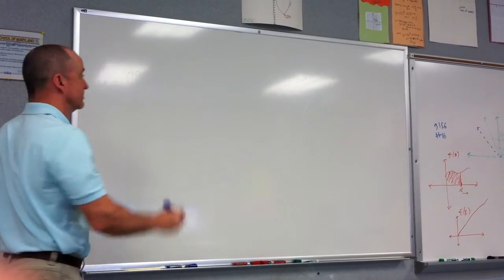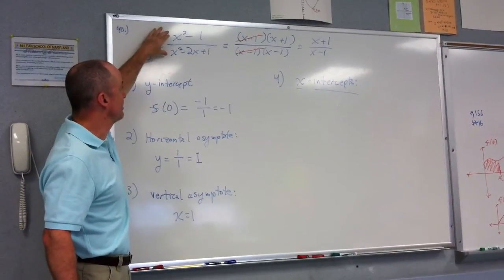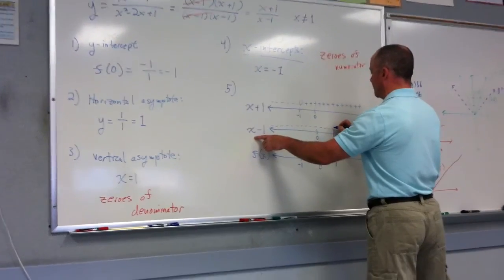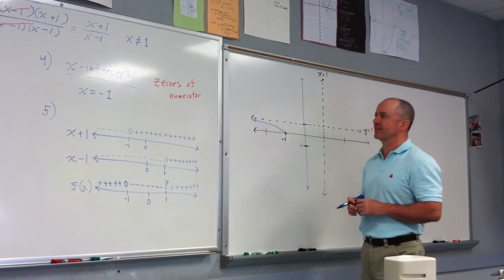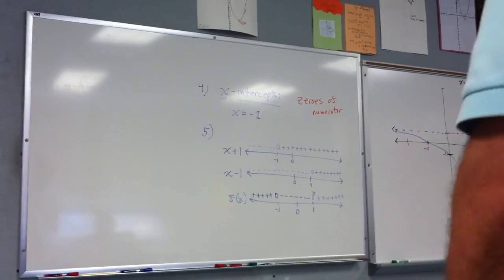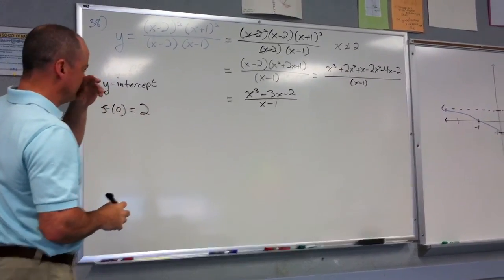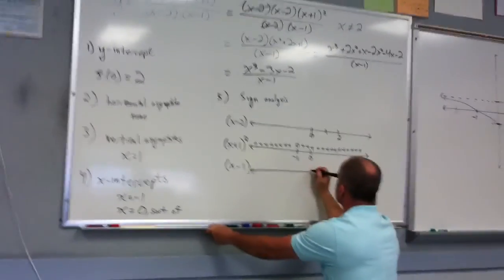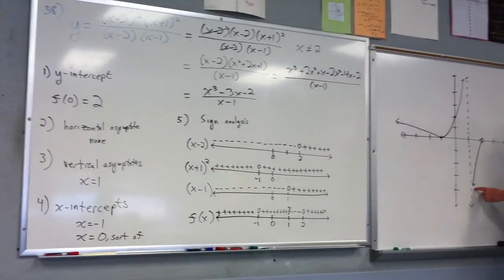2012.04.16 Review Graphing Rational Expressions